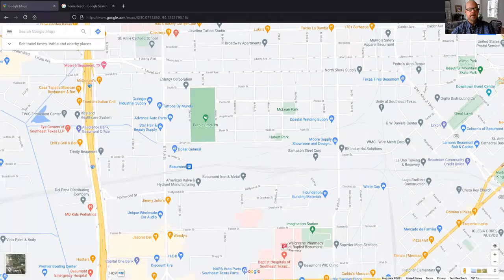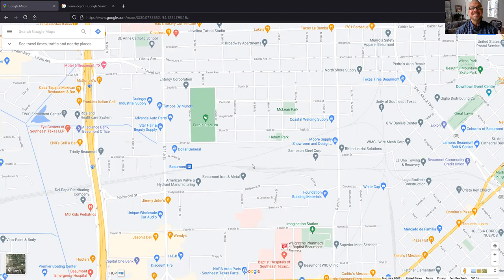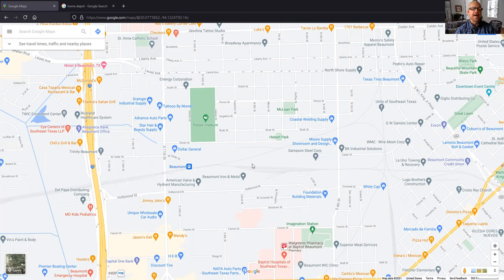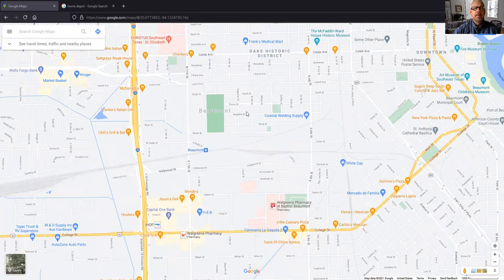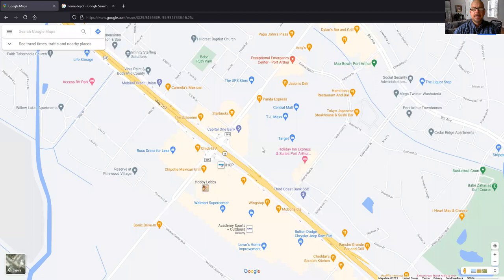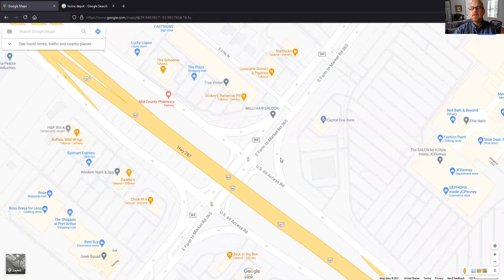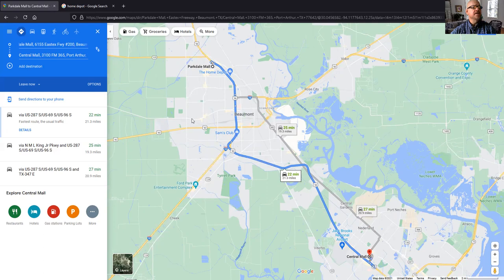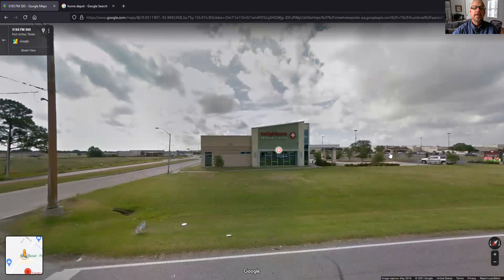Overview Location Services and Google Maps